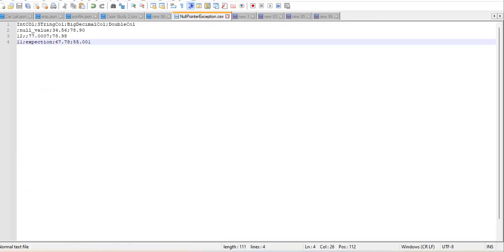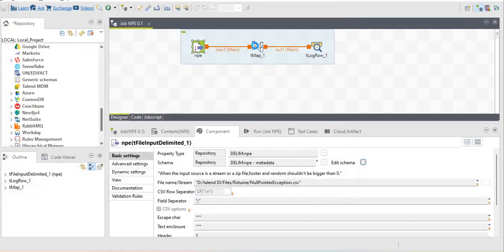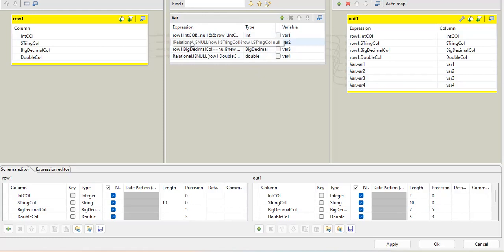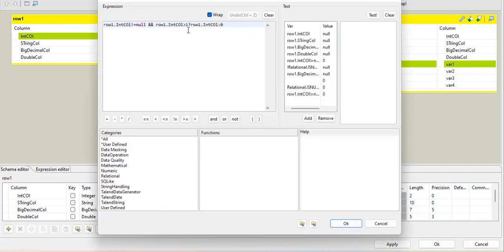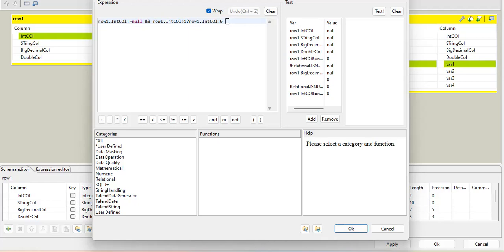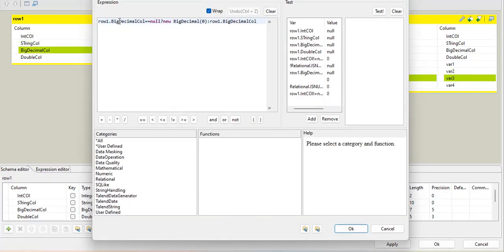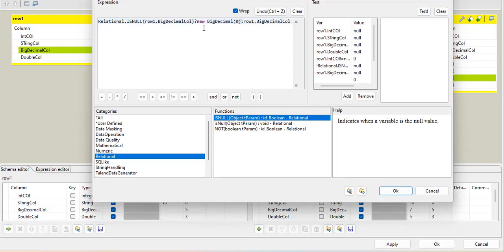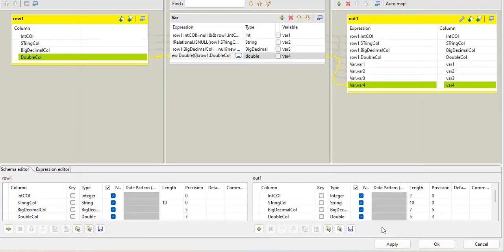How to handle Null Pointer Exception in Talend studio? | Error & exception Handling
Hello Learners,

This video is about handling null pointer exception for main datatypes like Integer,String,Double and BigDecimal in talend.

3 Best mays to handle null pointer exception :

a.Provide values in Default column of schema
b.Provide values in Schema editor of tmap for Output & Input table.
c. Use IsNull function

I hope you learnt something new today.